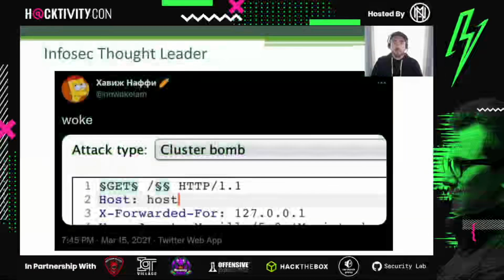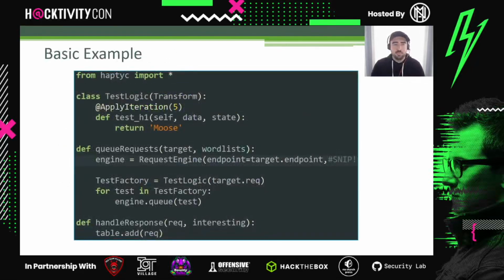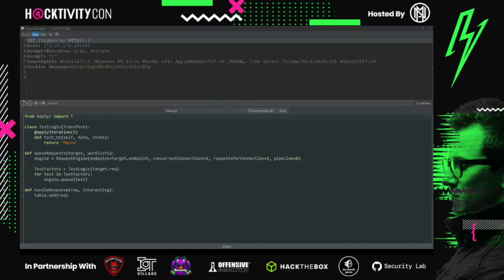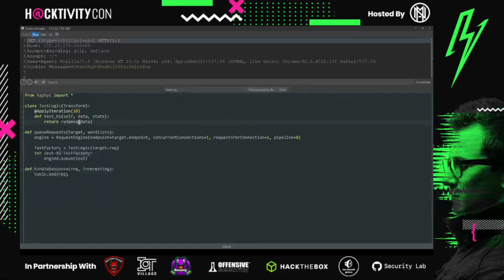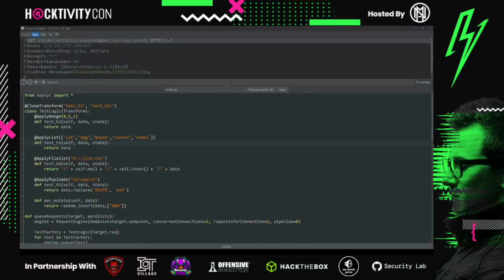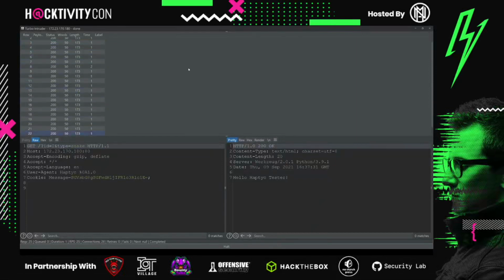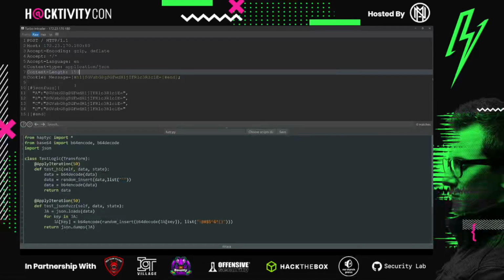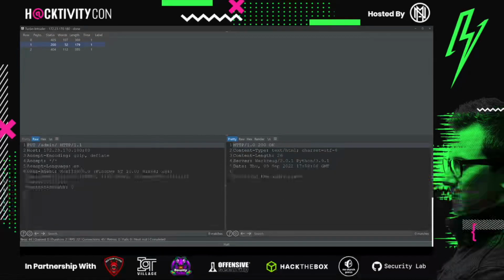Haptyc A Library for Building Microfuzzers in Turbo Intruders